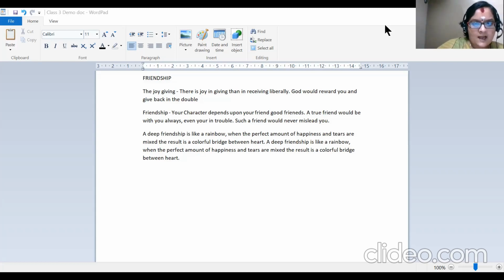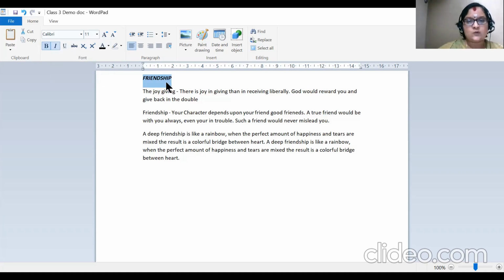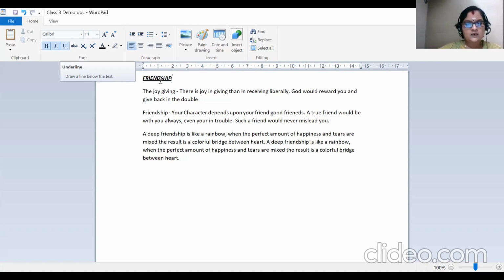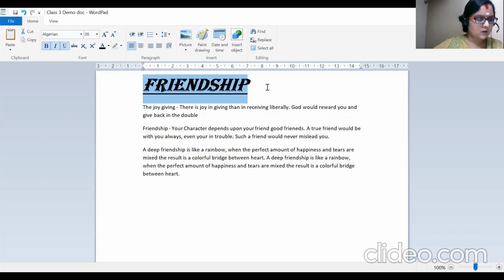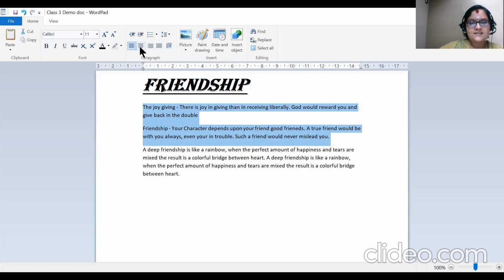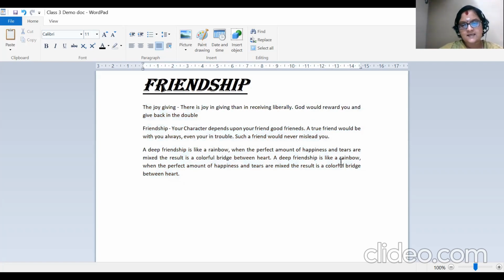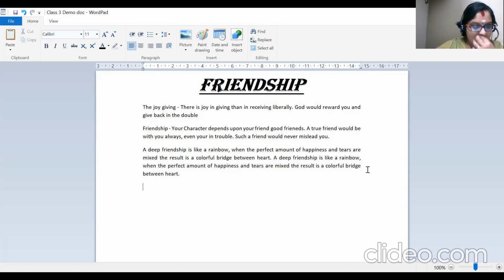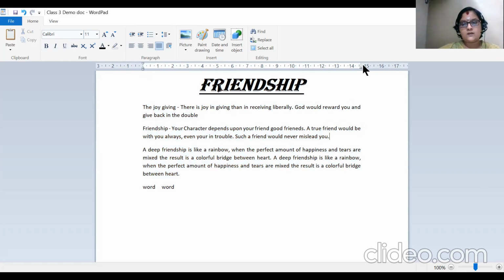Cl 3 - CSC - Ch 9 Formatting in WordPad - Part 1 of 4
Changing Font, Using font style, Changing the size and alignment of text,  Setting tab stops (pg.no 49, 50)